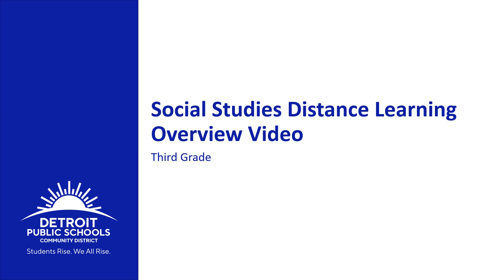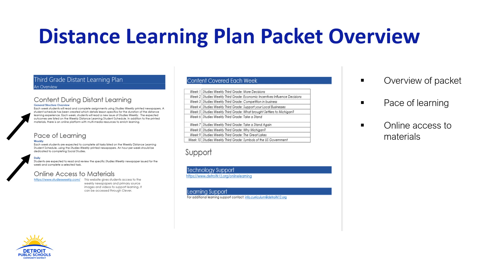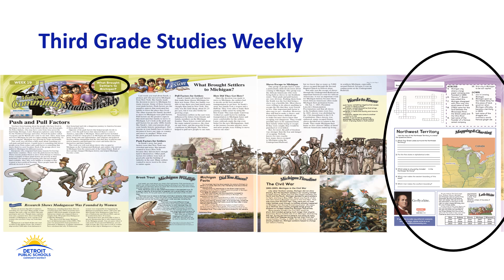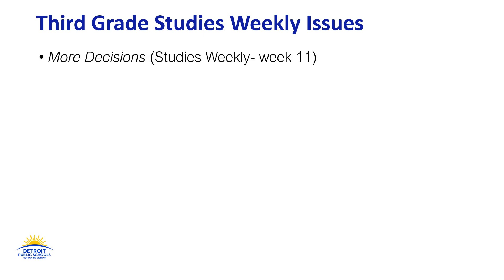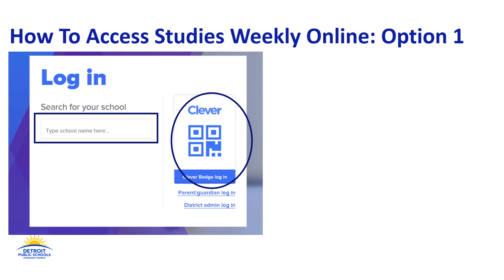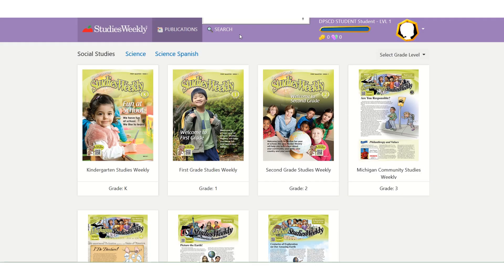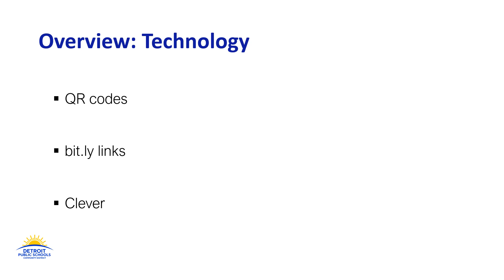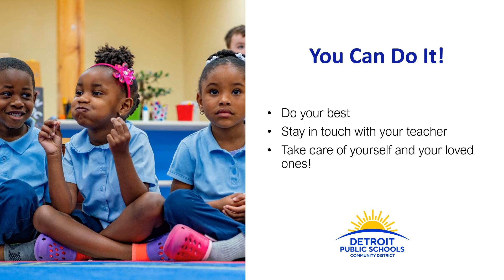Social Studies Grades 3 Student Intro Video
This video will help DPSCD 3rd grade students and parents understand their Social Studies distance learning materials.